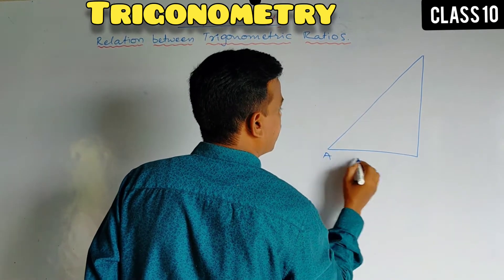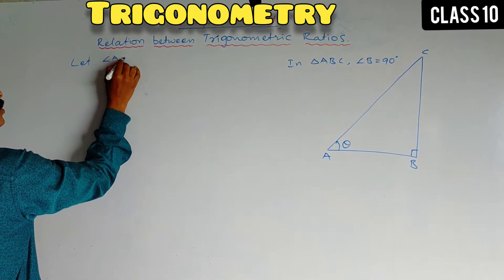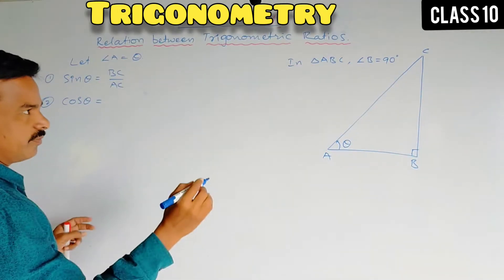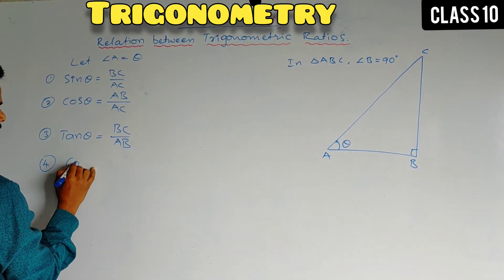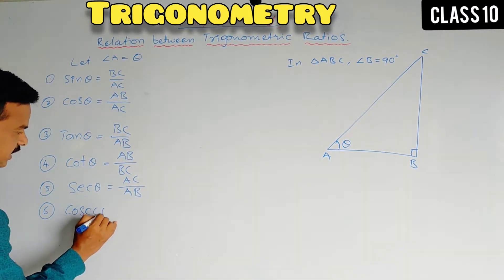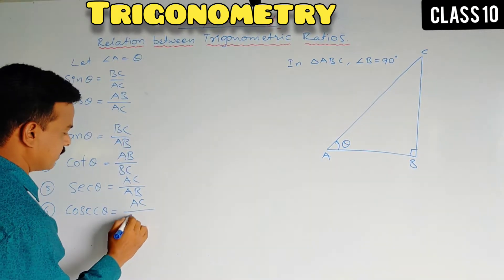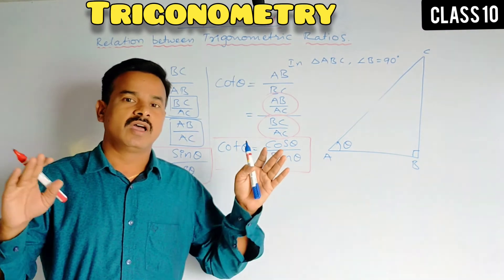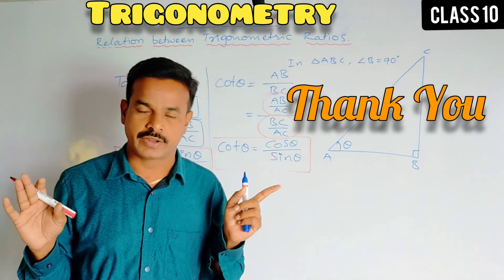Trigonometry Class 10 | relation between trigonometric ratios by MyInd Maths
🌟  Trigonometry is a branch of mathematics that studies relationships between side lengths and angles of triangles.
 🌟 The field emerged in the Hellenistic world during the 3rd century BC from applications of geometry to astronomical studies. The Greeks focused on the calculation of chords, while mathematicians in India created the earliest-known tables of values for trigonometric ratios (also called trigonometric functions) such as sine.
🌟  Trigonometry is known for its many identities, which are equations used for rewriting trigonometrical expressions to solve equations, to find a more useful expression, or to discover new relationships.